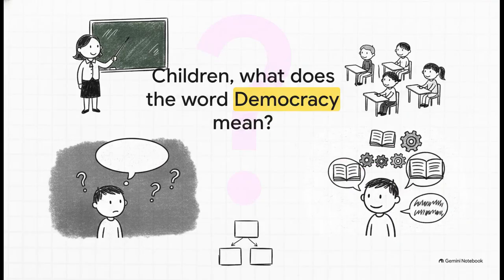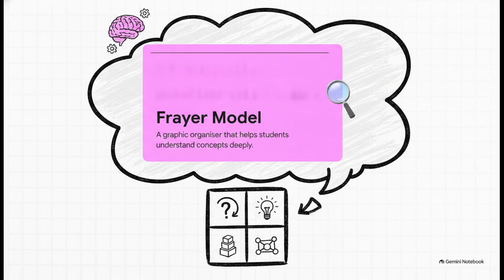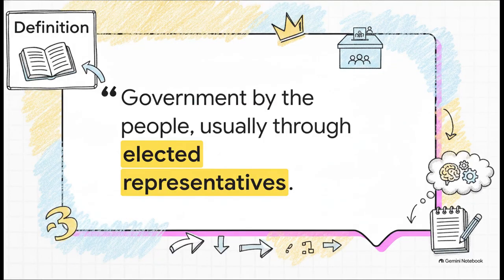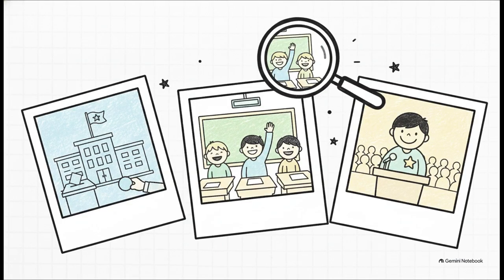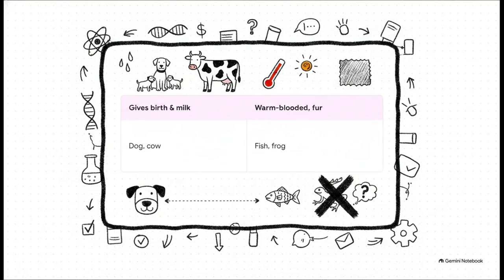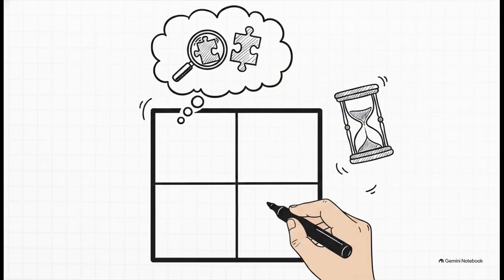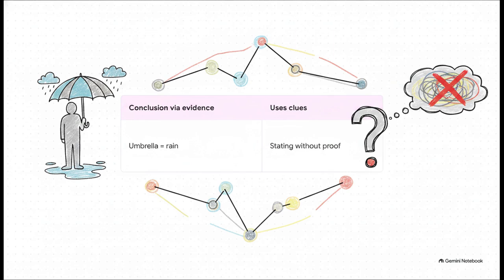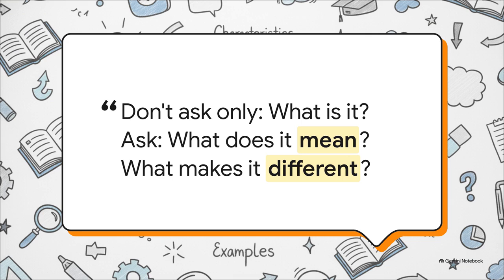Frayer Model Explained Simply | The Powerful 4-Square Strategy for Deep Learning & Vocabulary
What if students could move beyond memorising definitions and actually understand concepts deeply? 🌟
In this video, we explore the Frayer Model, a simple yet powerful teaching strategy that helps students develop vocabulary, conceptual understanding, critical thinking and reasoning skills.
You will learn how to use the four components of the Frayer Model:
🔹 Definition – What does it mean?
🔹 Characteristics – What are its important features?
🔹 Examples – Where can we see it?
🔹 Non-Examples – What does NOT represent the concept?
📚 Classroom examples included:
✅ Democracy
✅ Mammals
✅ Inference
✅ Vocabulary development
✅ Cross-curricular applications
The video also explains how the Frayer Model supports Competency-Based Education, Critical Thinking and Meaningful Learning across subjects such as English, Science, Mathematics and Social Science.
🎯 Perfect for:
Teachers | Teacher Educators | CBSE Teachers | School Leaders | B.Ed. Students | Teacher Trainers
Remember:
👉 Don't just ask students “What is it?”
👉 Ask them to define, identify characteristics, give examples and recognise non-examples.
This simple shift can transform memorisation into meaningful learning! 💡